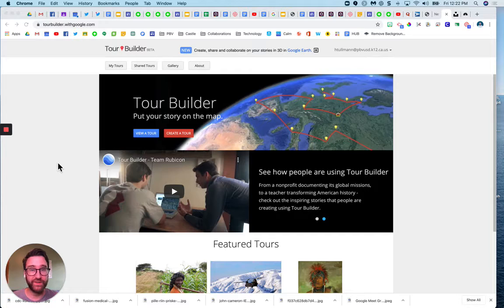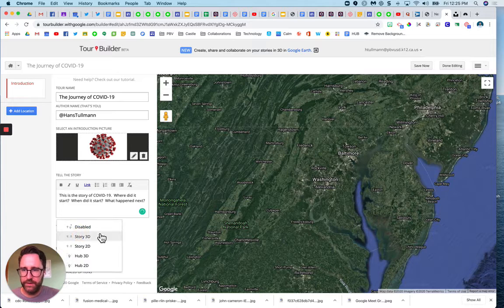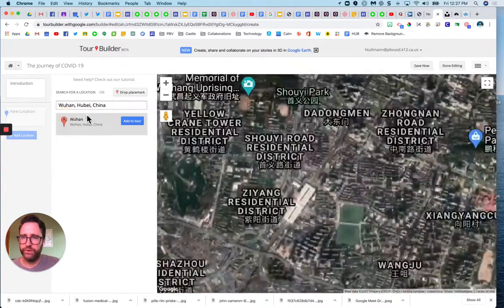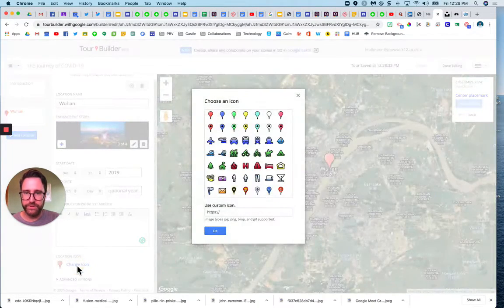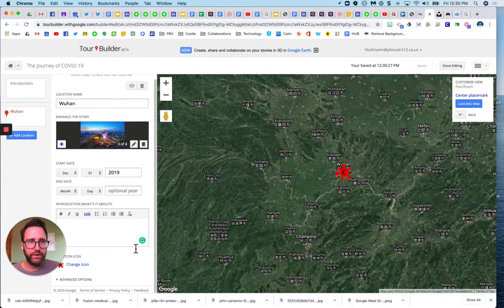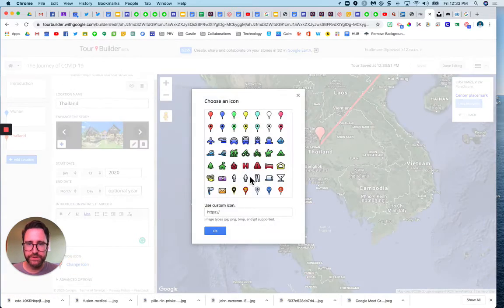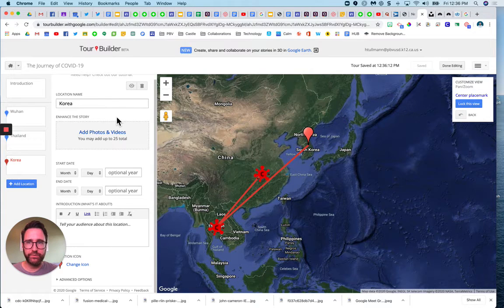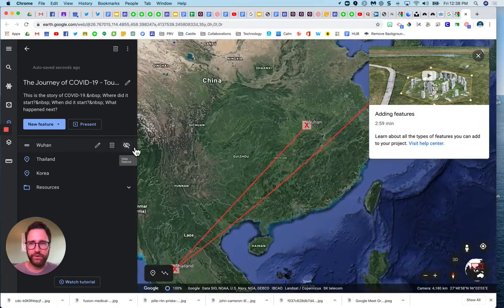Google TourBuilder with Mr. Tullmann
Have students create a story, showing real places in Google Maps and Google Earth, with Google TourBuilder.